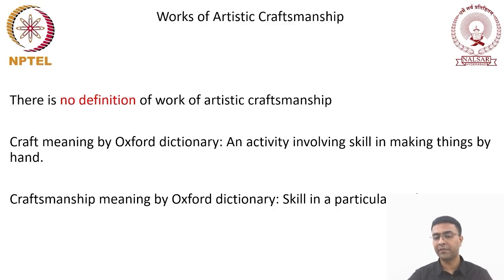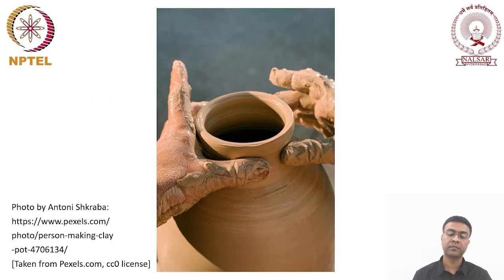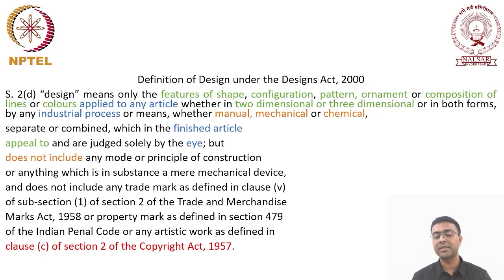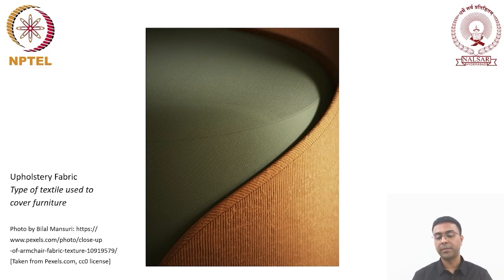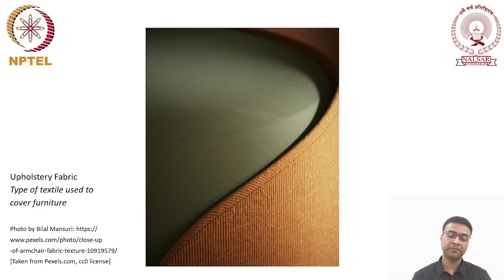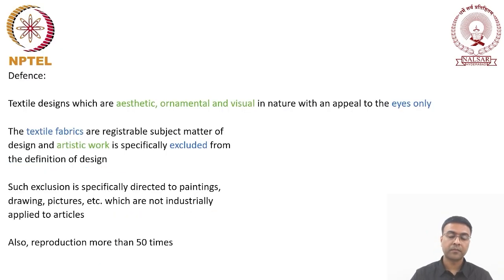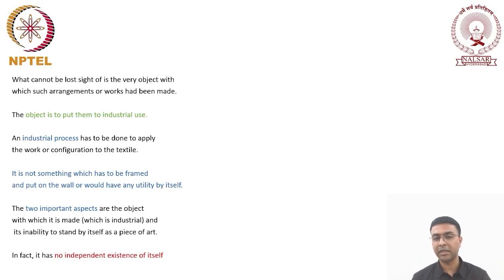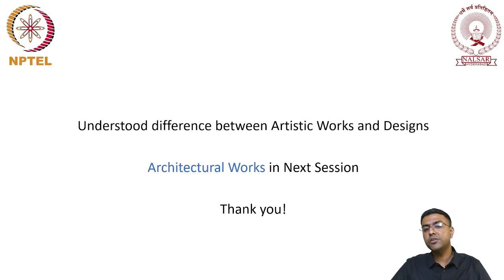Difference between Artistic Works and Industrial Designs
Mandatory Reading: [Pg. 26-34] Cryogas Equipment Pvt. Ltd. v. Inox India Ltd and Ors. MANU/SC/0487/2025.References: King Features Syndicate Inc. v. O&M Kleeman Ltd. 1941 AC 417; Microfibers Inc. v. Girdhar & Co., (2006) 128 DLT 238;
This session explains how the industrial nature of an expression is determined. It furtherance of the same, it then explains whether such a nature would lead to non-application of copyright protection.